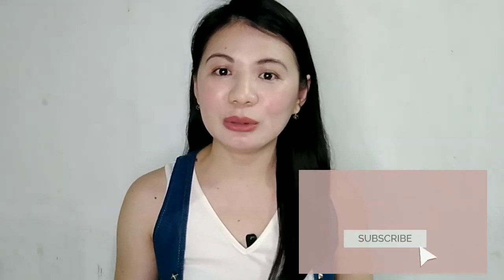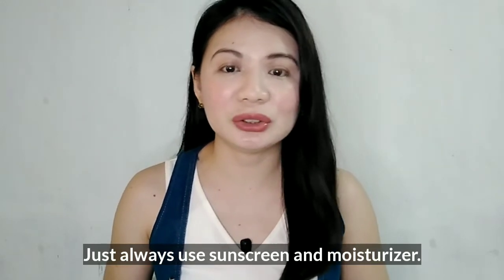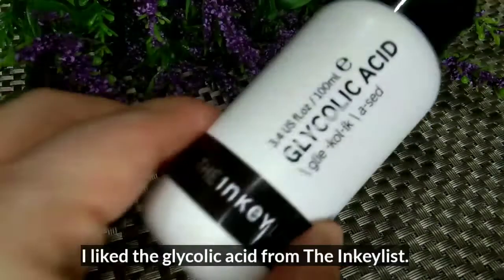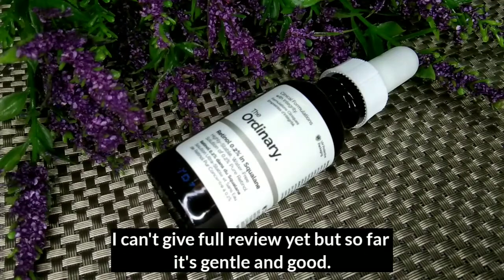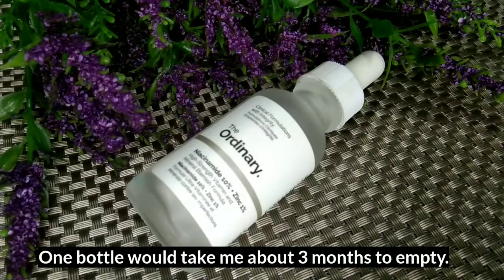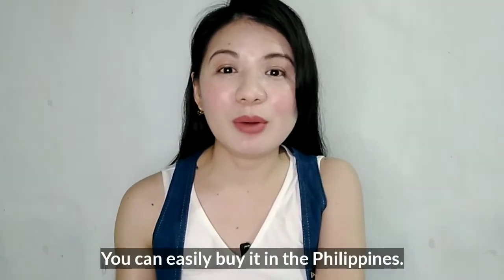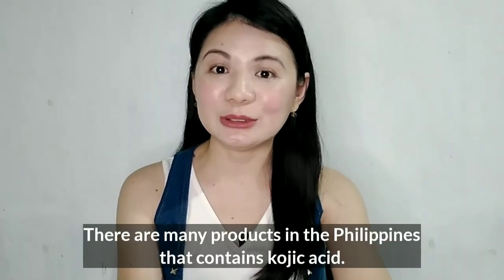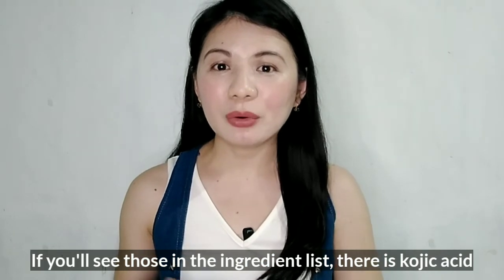Fade Hyperpigmentation, Acne Scars, Dark Spots, Melasma, Age Spots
After my acne healed, it left me with dark spots and also a few pitted scars. In this video, I shared different active ingredients as well as products that I used that helped fade my hyperpigmentations.  I also shared a few tips on how to achieve clear skin.

Do you have any skincare tips? Comment them below and I would love to learn from you as well. 👇👇👇

Products mentioned in the video (The products I used are all purchased online)

***The website of The Ordinary and The Inkeylist is very informative. I recommend reading their website. KNOWLEDGE IS POWER!

I am not a dermatologist or a certified cosmetic chemist. I only share what I have learned from my own experiences and research. I cannot guarantee my information is error-free and I do welcome corrections for any misleading information in my content.

Please also note that we all have different skin types and concerns, what worked for me may or may not work for you and vice versa. I can only give basic skincare information and my content should not be a substitute for professional diagnosis or advice.